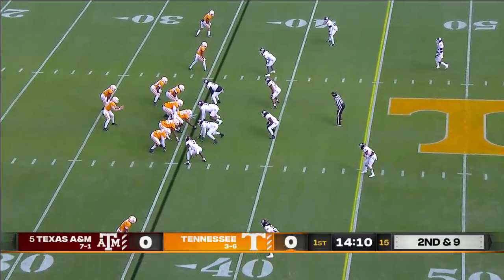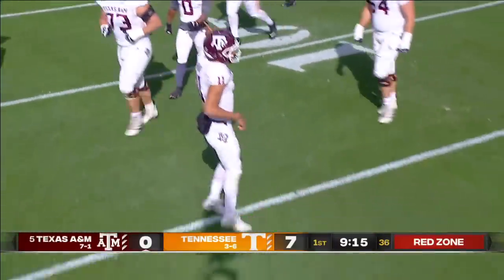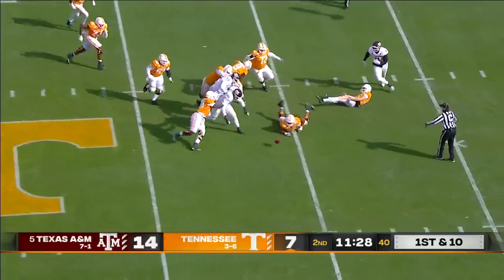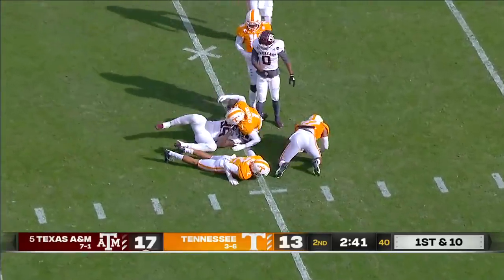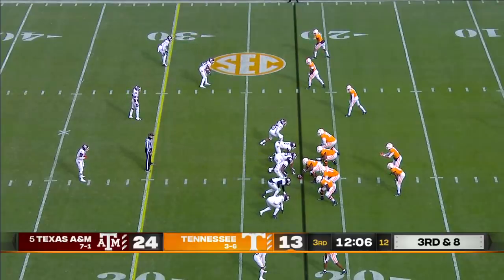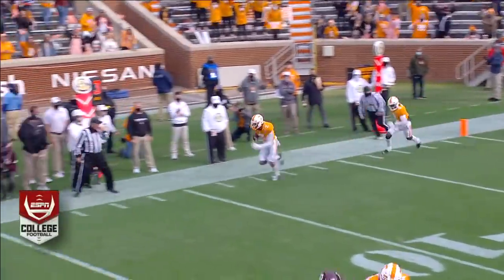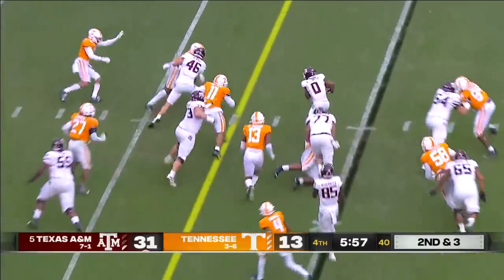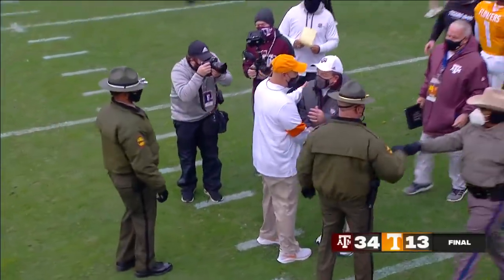Texas A&M Aggies vs. Tennessee Volunteers | 2020 College Football Highlights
Check out highlights as the No. 5 Texas A&M Aggies take on the Tennesee Volunteers in Week 16 of the 2020 college football season.